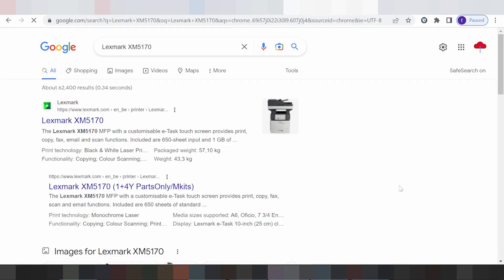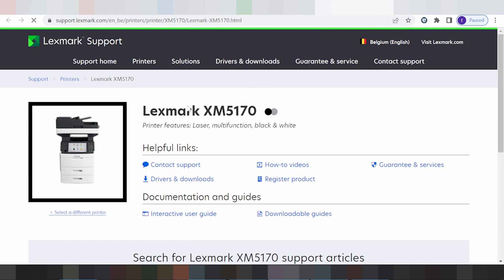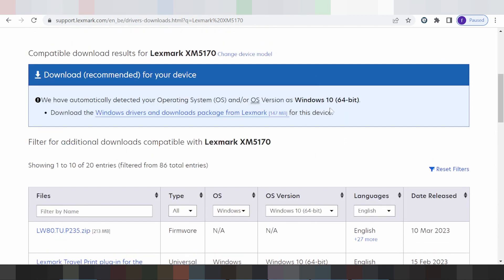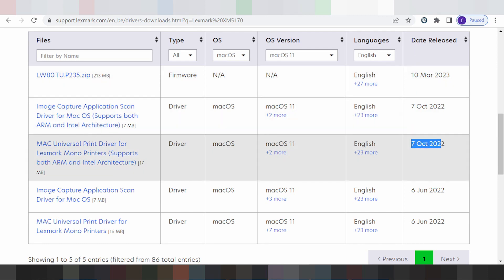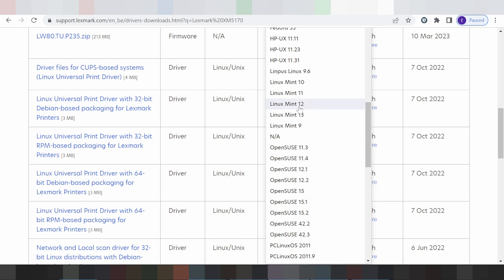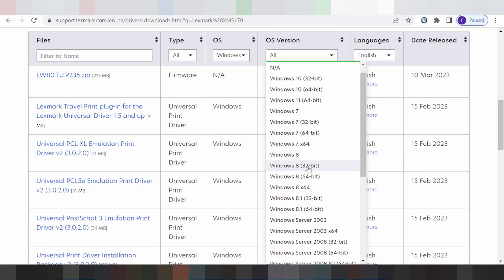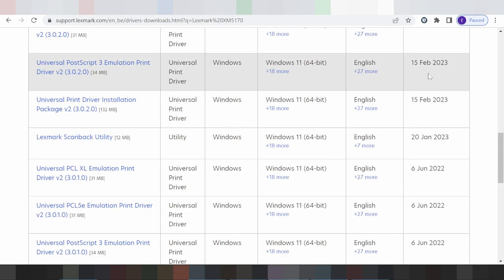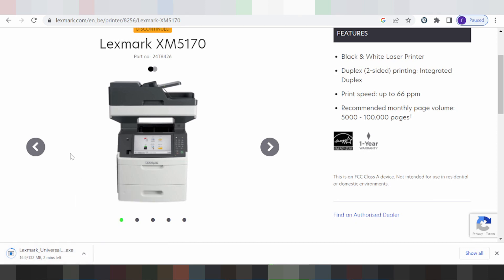Lexmark XM5170 Driver Download and Setup Windows 11 Windows 10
the here link download for Lexmark XM5170
you'r paste model print Lexmark XM5170